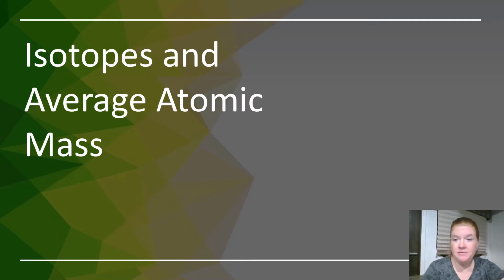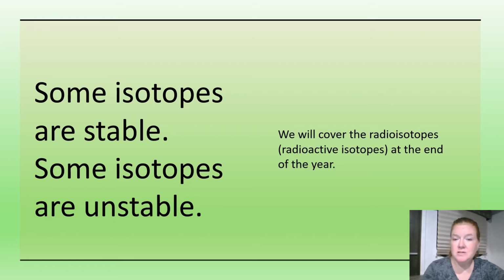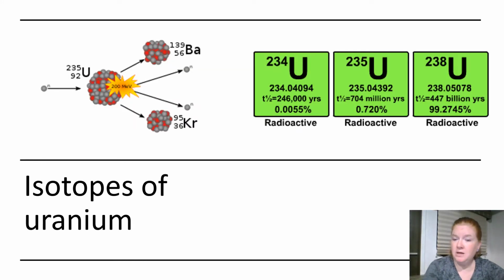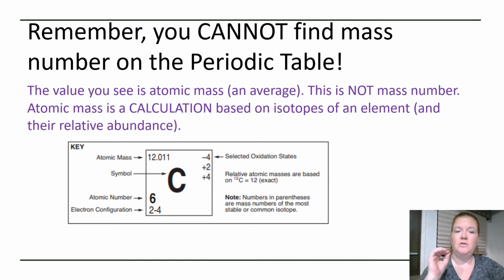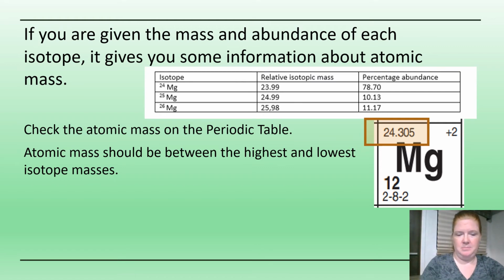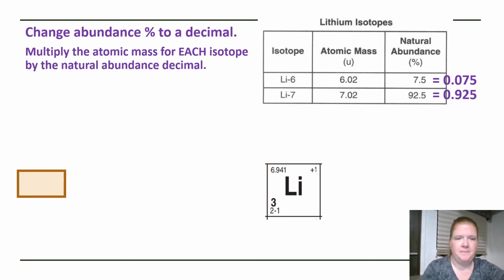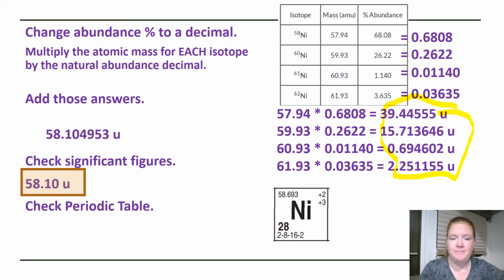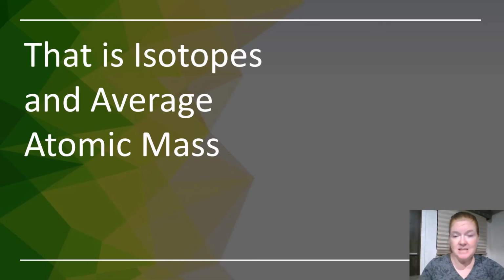Isotopes and Average Atomic Mass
This video defines and discusses isotopes and how to calculate average atomic mass. The topics of isotopes, relative abundance, weighted atomic mass and the difference between mass number and atomic mass are covered.